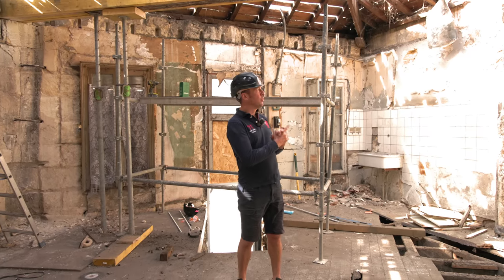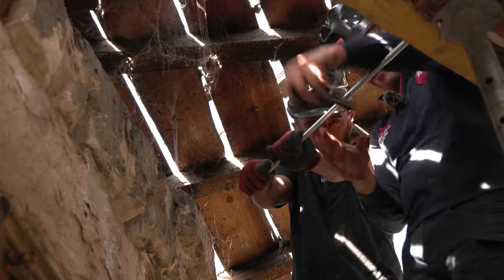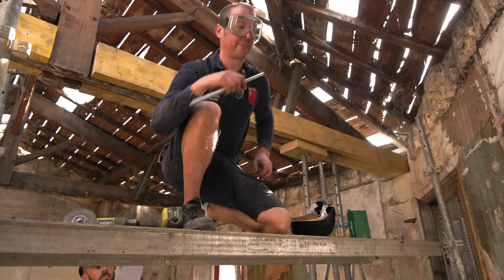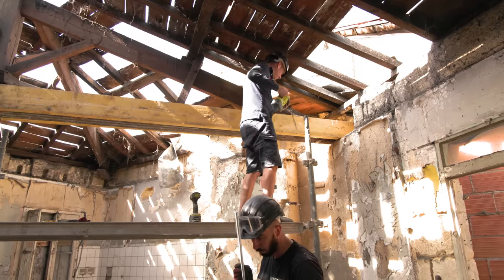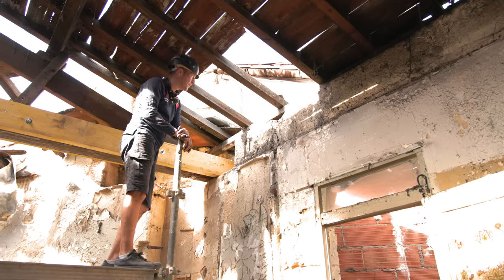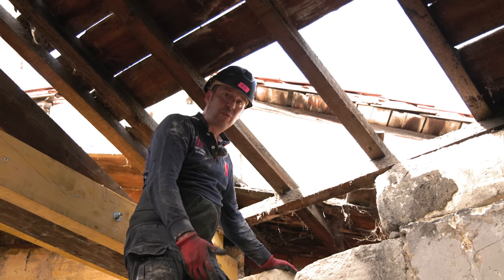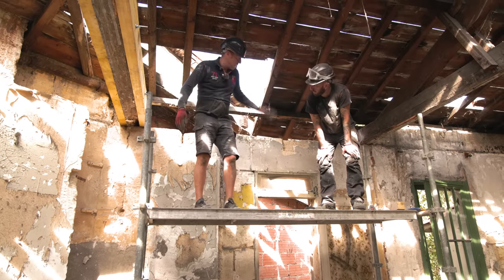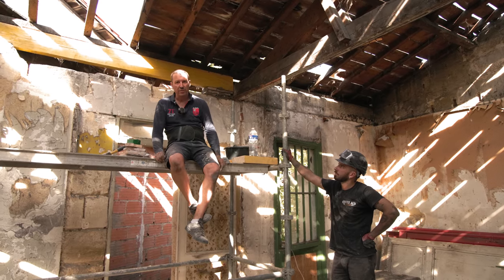Edd Screws Up the Beam, and Moves onto the Next Job!!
The Main roof bean at the abandoned house is in a really bad state but
can it be saved ?

Join us as we start to get to grips by demolishing this small house and then fully renovate this project
This time we are trying to see if we can save the supporting roof beam and things aren’t looking good

Edd has set himself a target of 6 months to renovate this abandoned tiny house. its going to be intense so if you haven't subscribed do so. you wont be disappointed!

Edd & Anna
xx

We bought an abandoned house , disaster on the roof ,demolition ,renovation begins, tiny house  , abandoned house , neglected house   , renovation project ,
  ,  bordeaux life ,chateau lagorce ,renovation